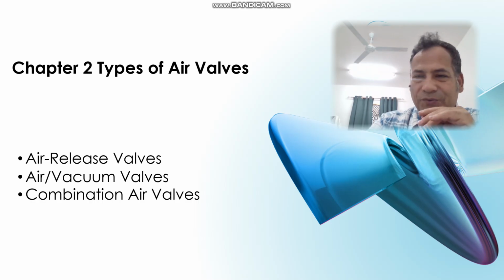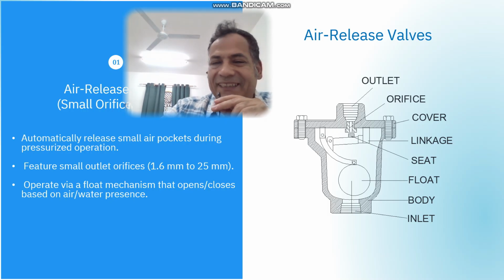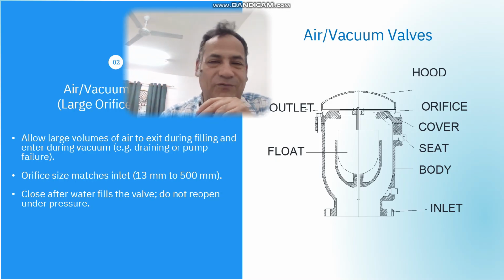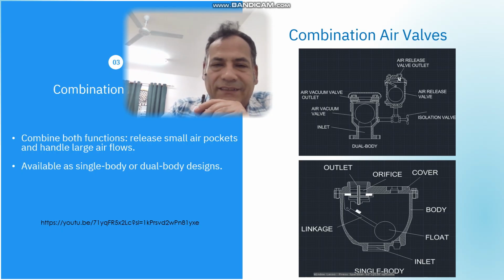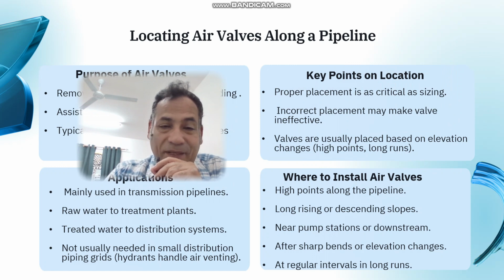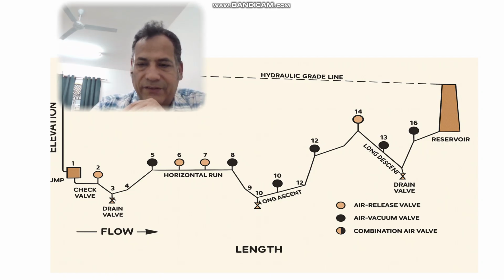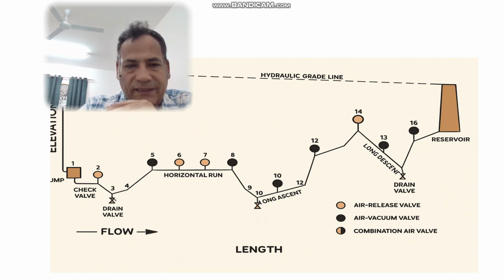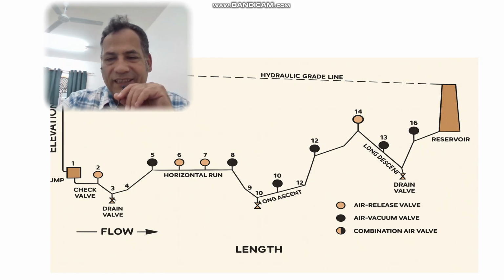Air Valve Training – Chapter 2 & 3 | Types and Proper Installation Locations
In this video (Chapters 2 & 3 of the Air Valve Training Series), we explore the different types of air valves and how to select the proper location for their installation in water and pipeline systems.

💡 What you’ll learn in this video:

Classification and types of air valves (Air Release, Air/Vacuum, Combination, etc.)

How each valve type functions in a pipeline system

Criteria for selecting installation locations

Real-world engineering applications and visuals

🧠 This lesson is ideal for:
Mechanical, civil, and process engineers, maintenance supervisors, and technical students involved in pipeline design and operation.